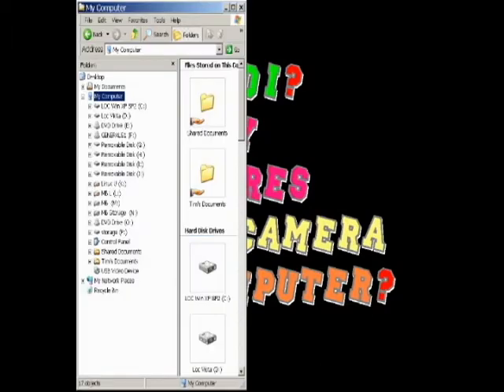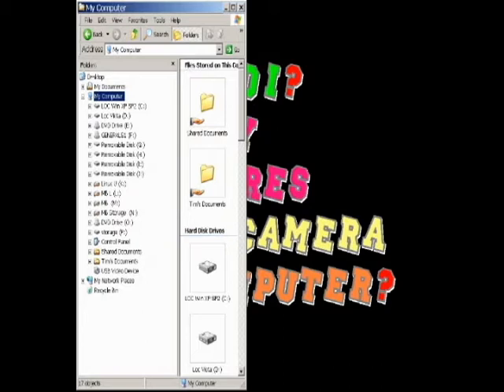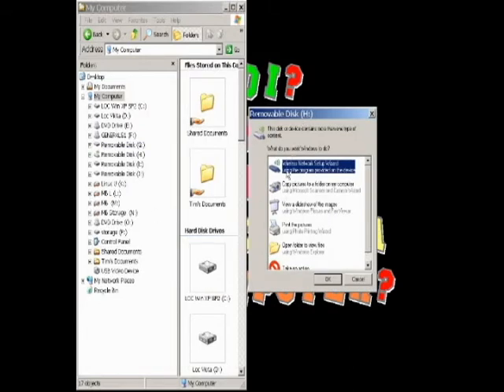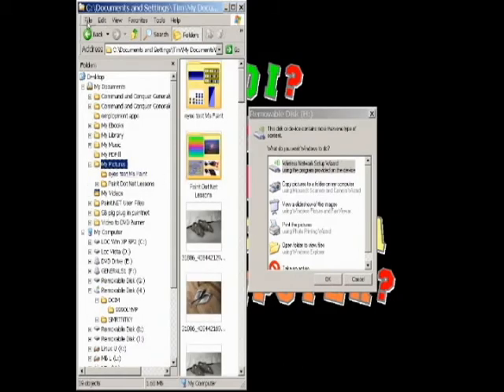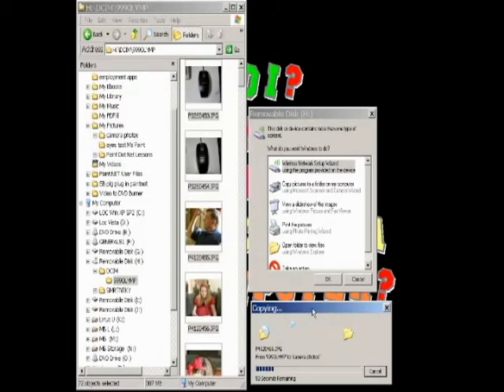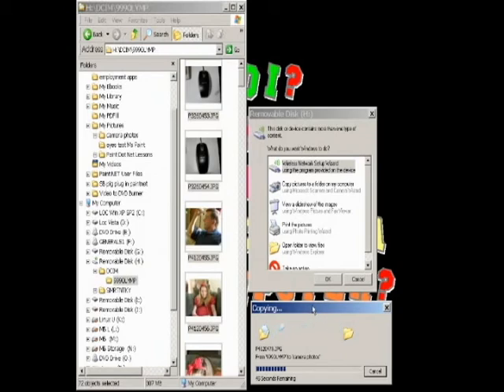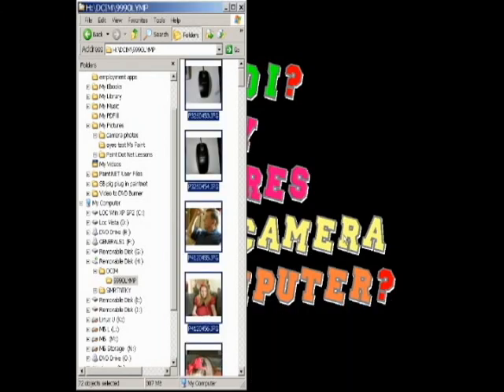Discover how to get pictures from my camera to computer 01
This video is to  help you determine what you need and steps on how to transfer photos from your camera to your computer using various methods and hardware. The way you transfer photos can be easy once you determine the hardware  you need and the procedure for the transfer which will be explained in this video using windows explorer.